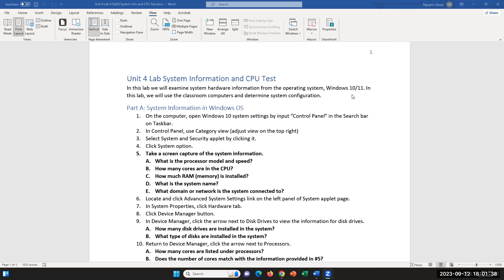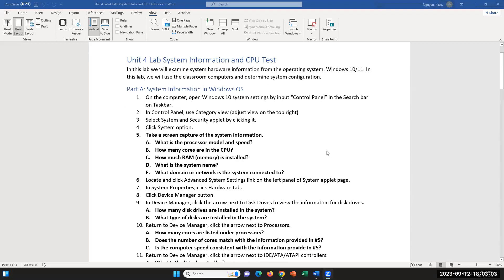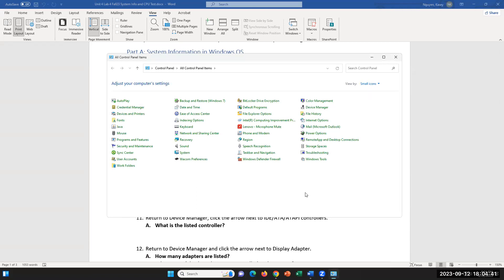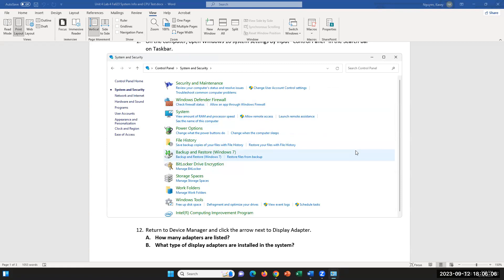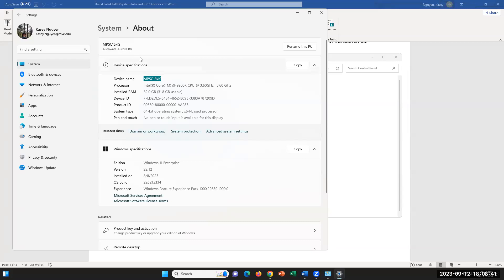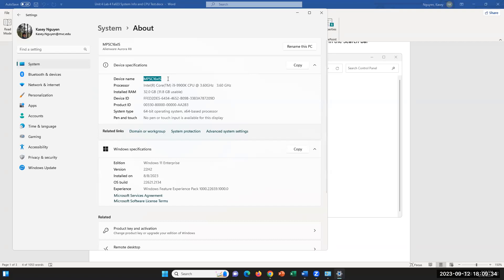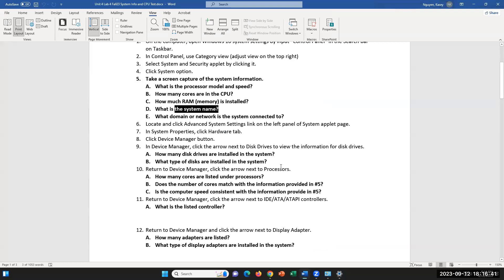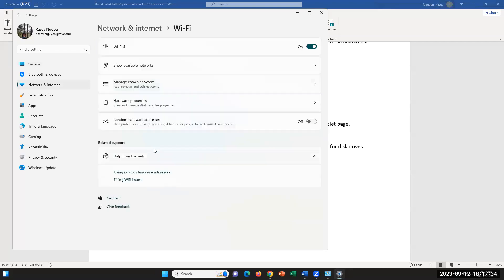CIS25 Lab 4: System Information and CPU Test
Exercise using Windows settings, Device Manager to examine system processor, storage and memory. Use online CPU testing tool to examine CPU performance.